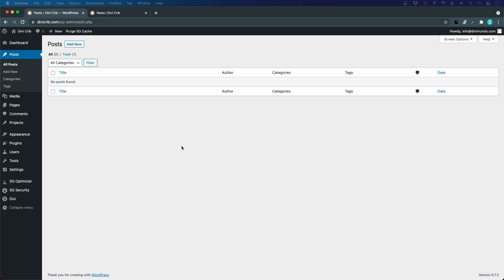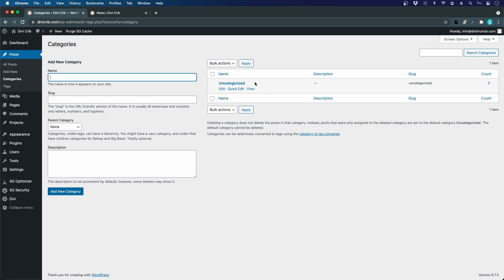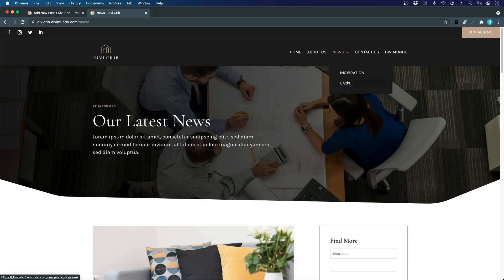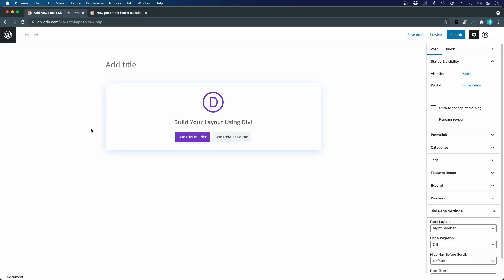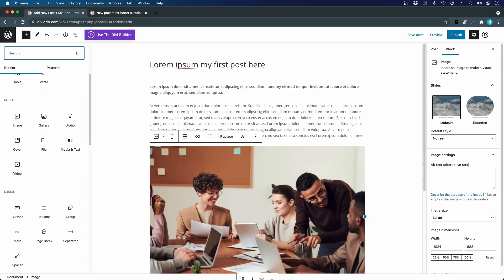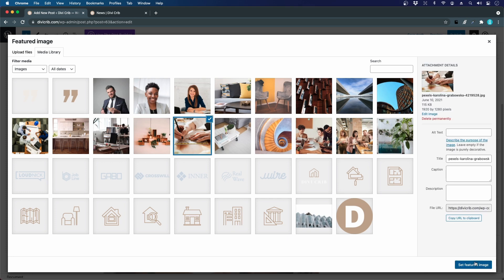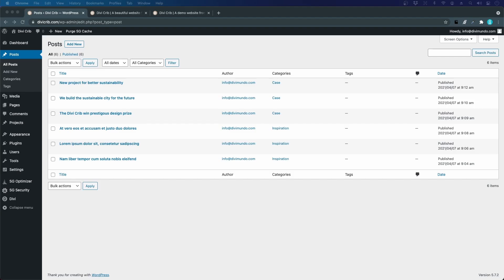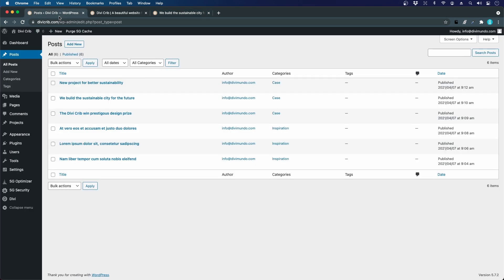5.3 Create Posts with the Gutenberg Block Builder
We'll create basic blog posts with the Gutenberg Block Builder. We'll also create our post categories. In the upcoming videos, we will style the blog posts and create blog post template with the Divi Theme Builder.